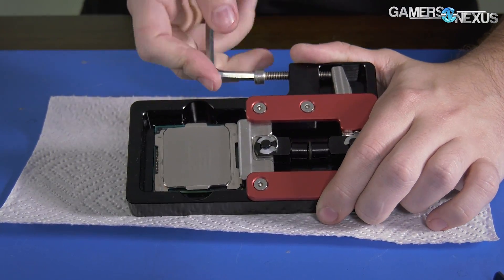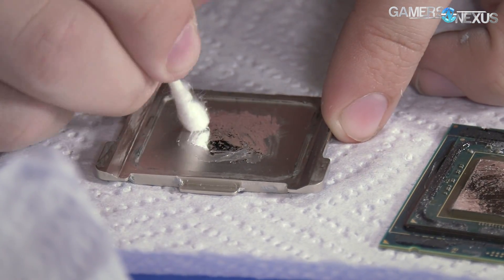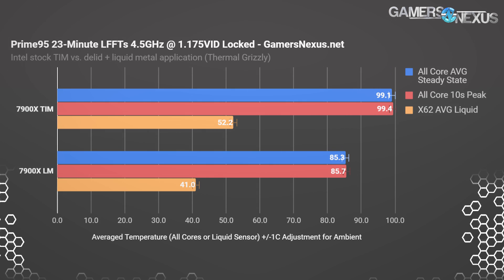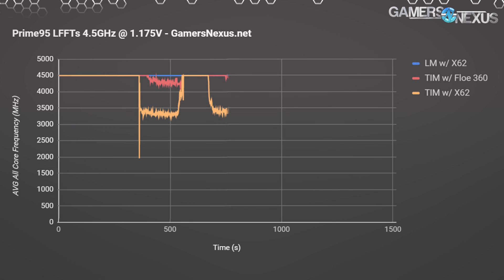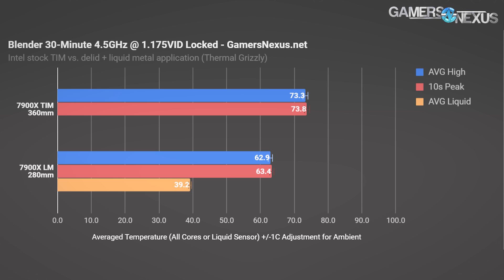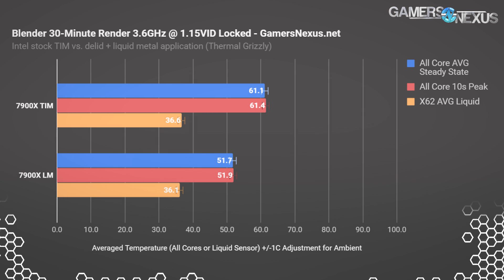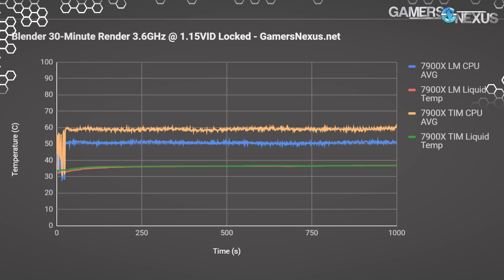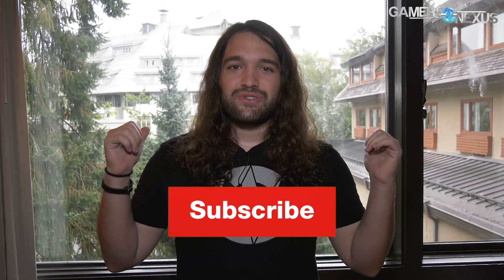Intel's Thermal Problem Pt1: 7900X Liquid Metal vs. Thermal Paste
Delidding the 7900X and applying liquid metal to show significant thermal headroom loss from Intel's stock thermal paste.
Ad: Be Quiet! Dark Base Pro 900 White on Superbiiz

Testing/editorial/video: Steve Burke